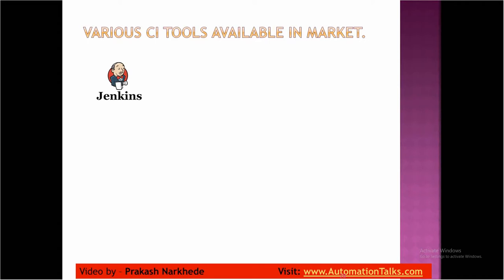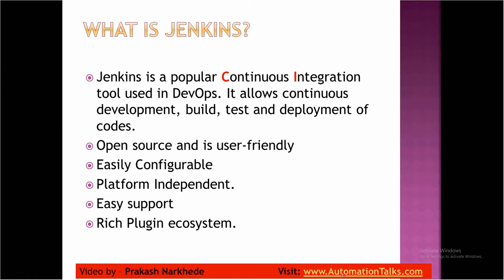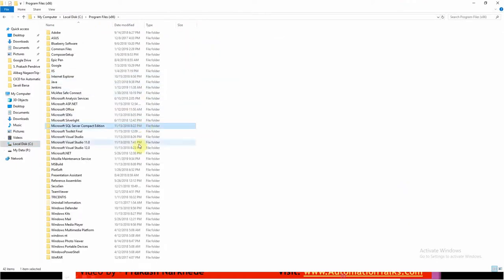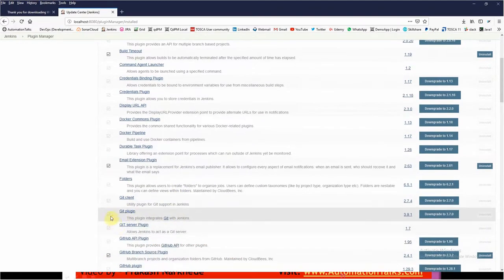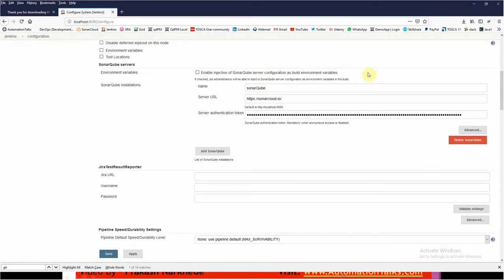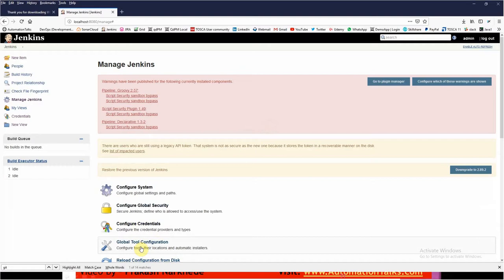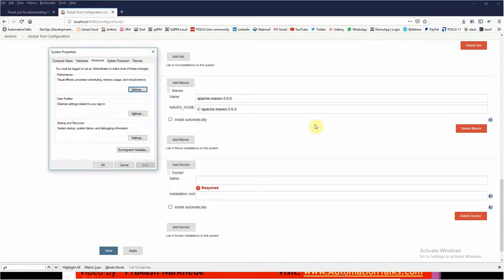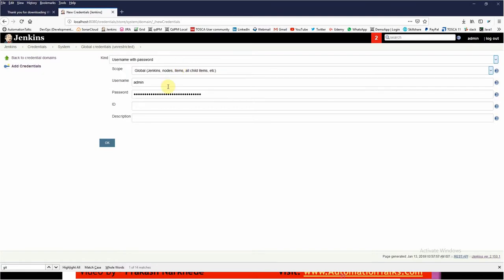CICD for Automation Testers - 10.Jenkins - Introduction, Installation, plugin install, Configure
In this video series, you can expect most of the topics about Continuous Integration knowledge required for automation testers point of view.